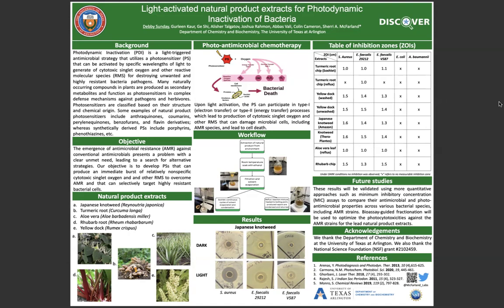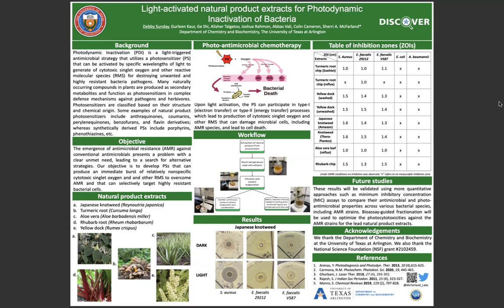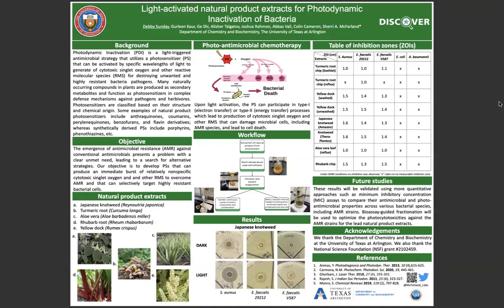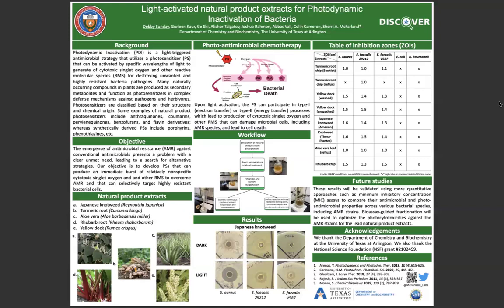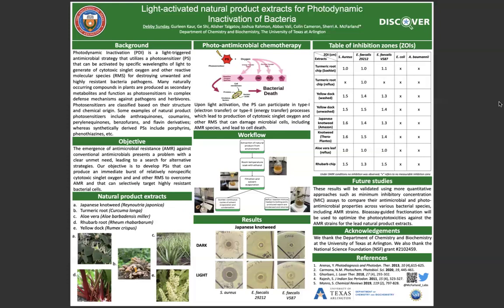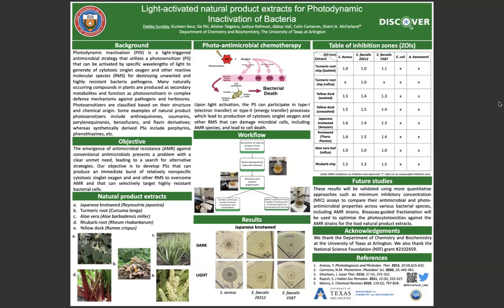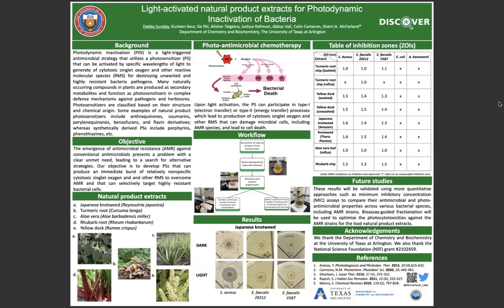Discover 2024 - U83 - Debby Sunday (Chemistry & Biochemistry)